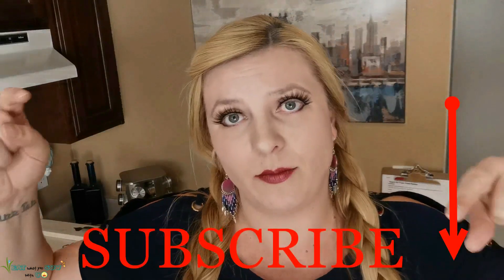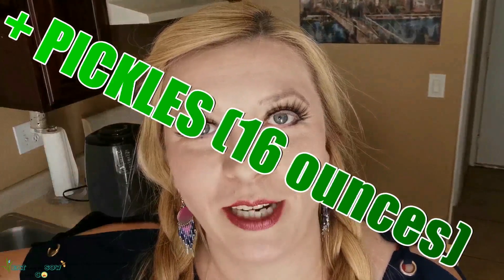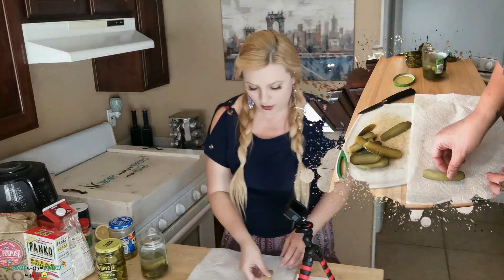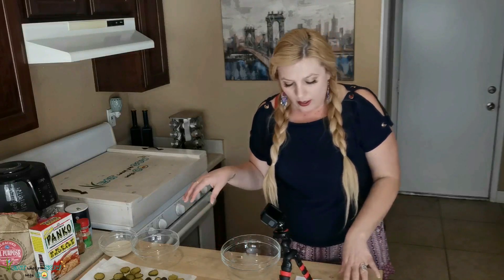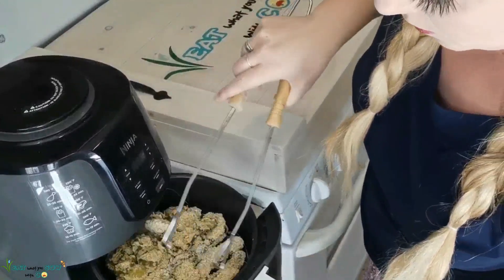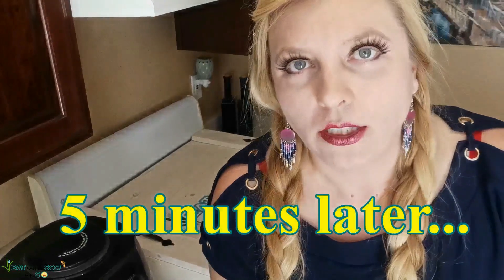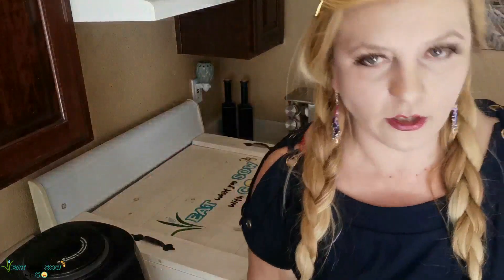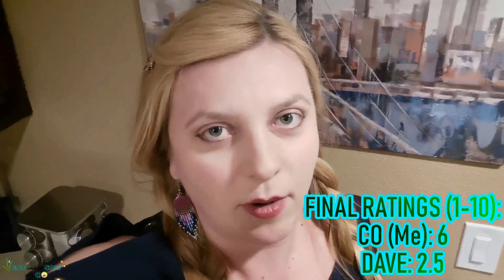Cooking Humor EASY Vegan FRIED PICKLES Recipe using an AIR FRYER! NO egg Breading! TRY NOT TO LAUGH!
TRY NOT TO LAUGH! This easy vegan fried pickles recipe is super easy but a bit messy and full of cooking humor! Learn how to make breading without eggs! vegan fried pickles is not only a vegan appetizer meat eaters will like but it also makes for a great snack during lockdown! These vegan air fried pickles are easy to make but do they pass the taste test? Cooking with me and enjoying the comedy is a great way to pass the time in lockdown! This easy vegan appetizer recipe can be used for breading other food as well! Learn new air fryer recipes vegan style! Watch to see new easy vegan air fryer recipes to impress any crowd! I never thought I would learn how to make vegan fried pickles in an air fryer! On a plant based diet but craving some breaded treats? Cook an easy vegan snack on lockdown! Watch and enjoy funny cooking fails that will make you feel better about yourself and funny videos that will make you laugh so hard you cry 2020 when you subscribe to EAT what you SOW with CO on YouTube! Try not to laugh at this funny youtube couples recipe review and rating! Add this episode to the books of light hearted funny videos by CO and also a new vegan appetizer idea! Quarantine doesn’t have to be boring… cook with me! Get your vegan popcorn ready to watch another EAT what you SOW with CO cooking show unfold with laughs, taste test, and ratings that you won’t believe!
Also check out EAT what you SOW with CO on Facebook, Twitter, Instagram and TikTok!

oasisamuel